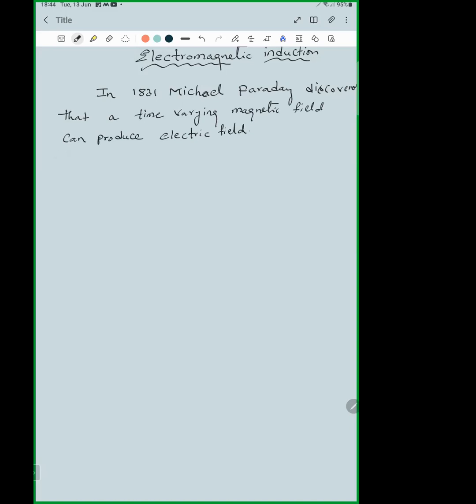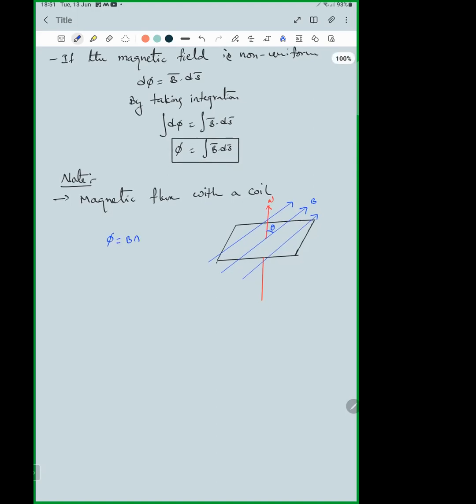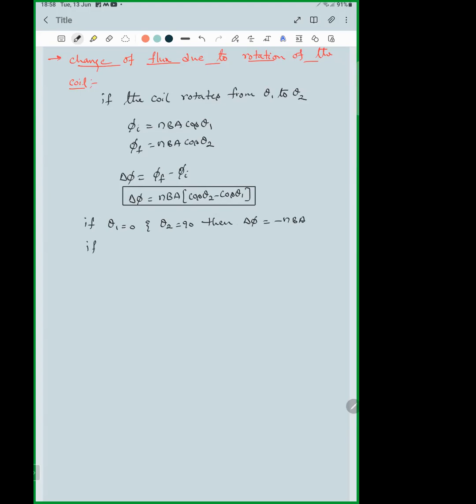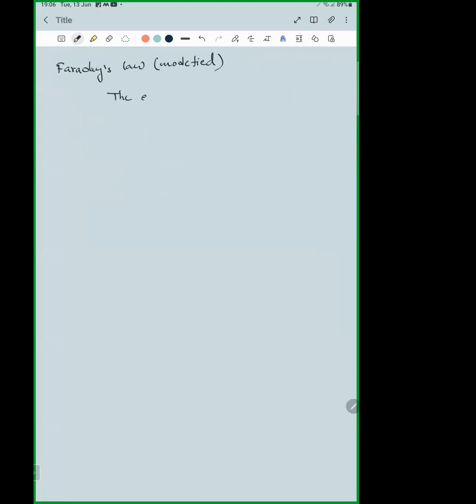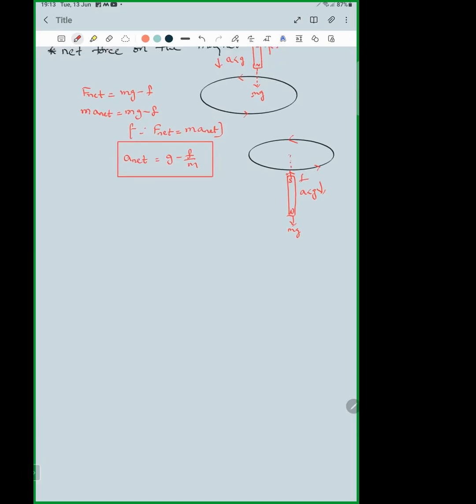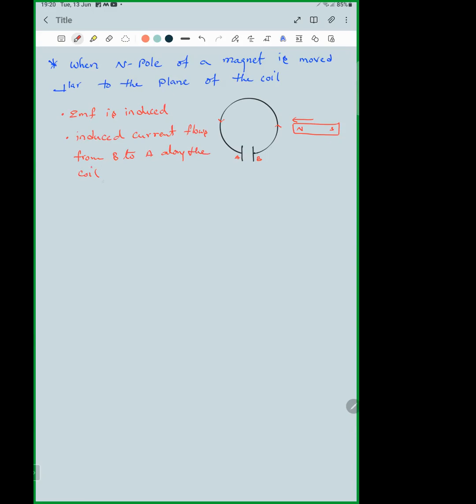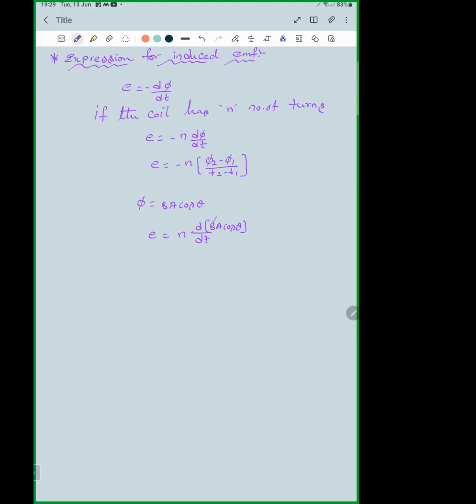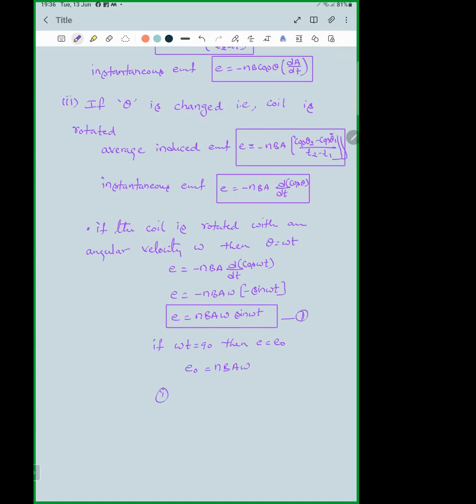Electro magnetic Induction Part -1